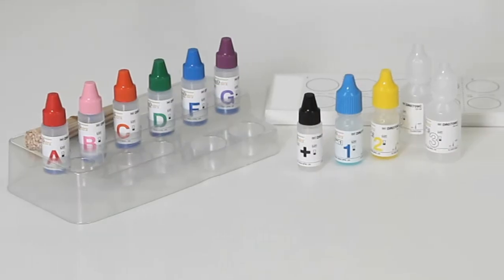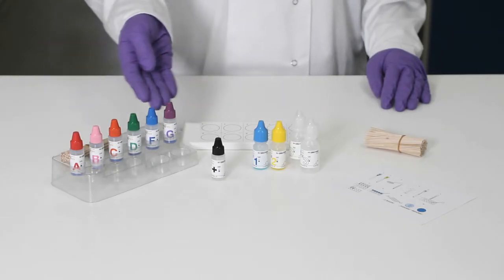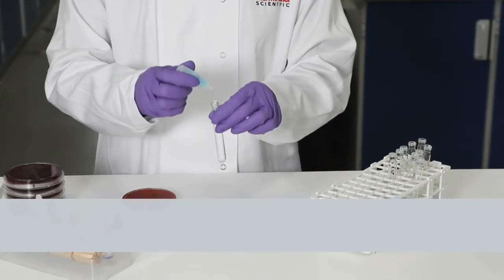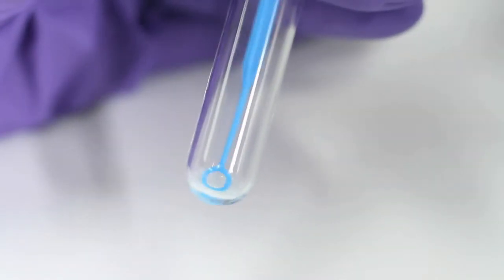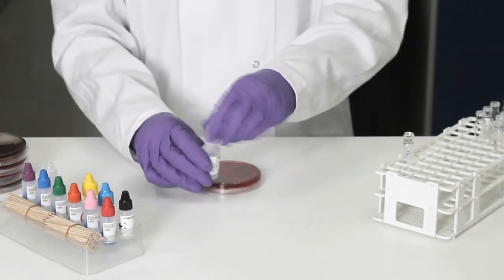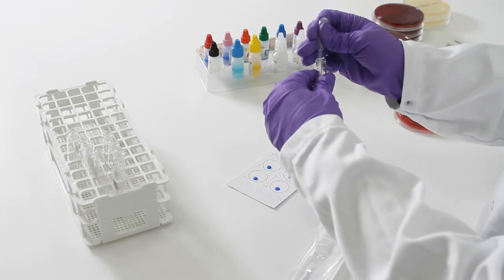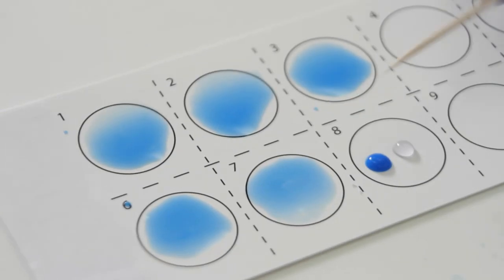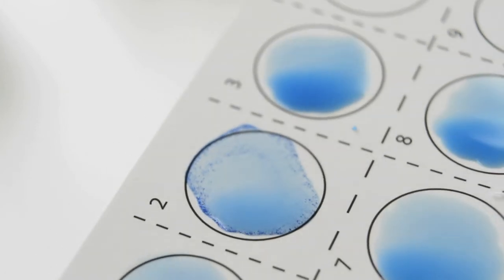PathoDxtra Dan Broom Scientific Work .mov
DP work undertaken for FocusedFilm.com for Oxoid/ Fischer Thermo Scientific. This is an example of Corporate, Educational and Scientific work I've done in the last year.